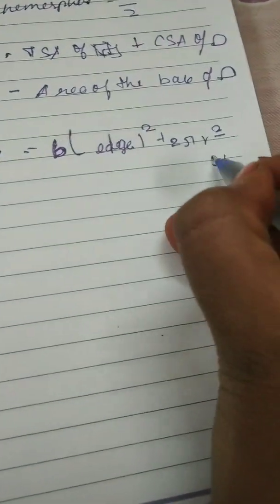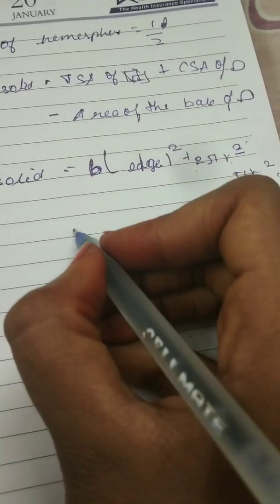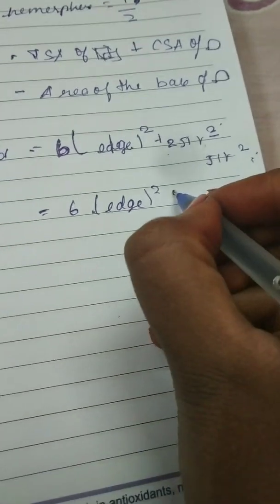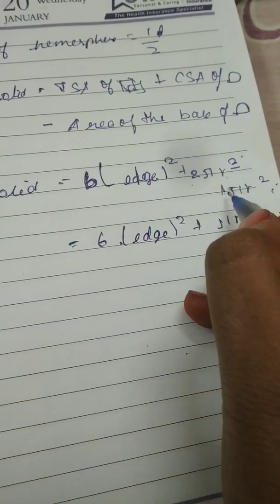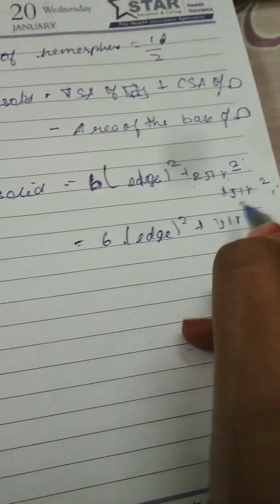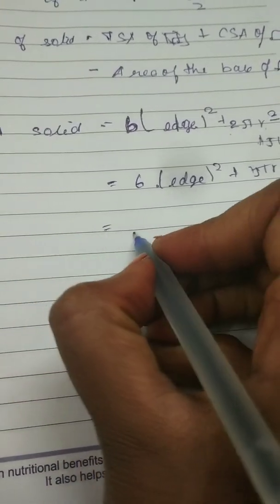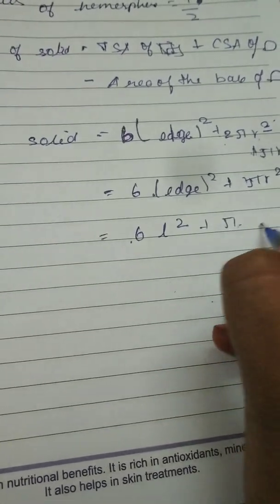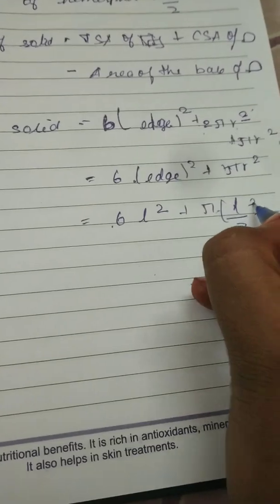surface area and volume .Ex 13.1